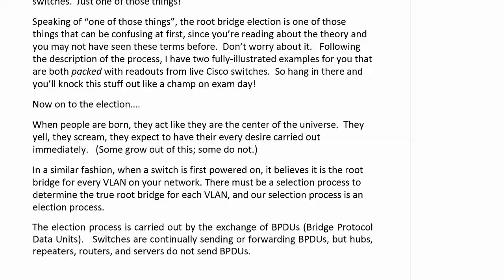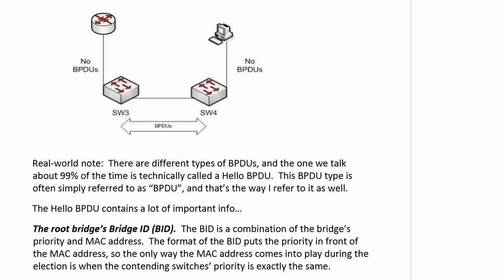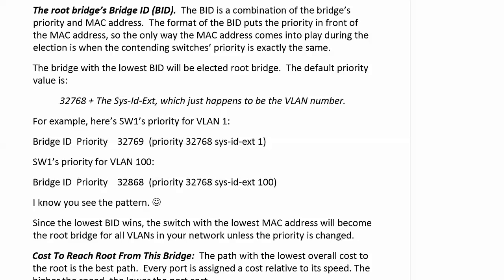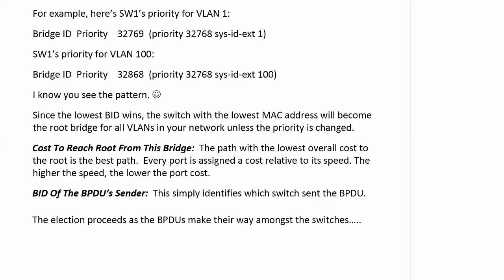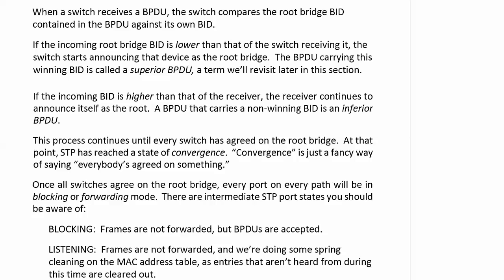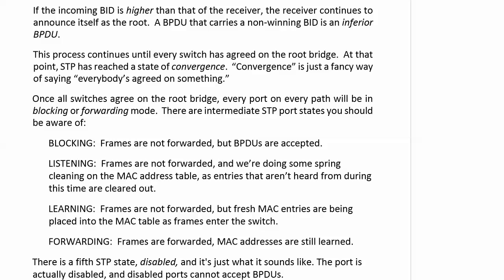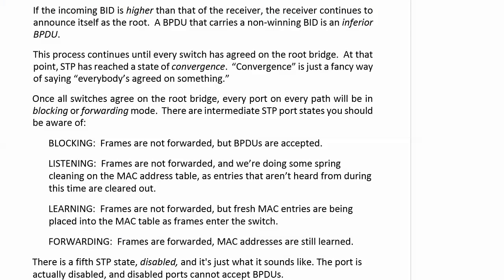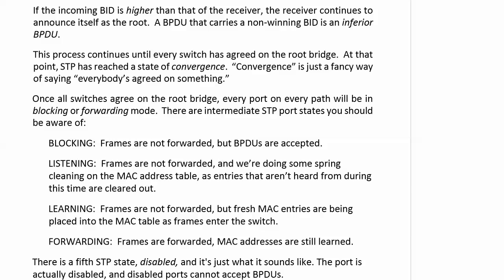353 Root Bridge Election Discussion